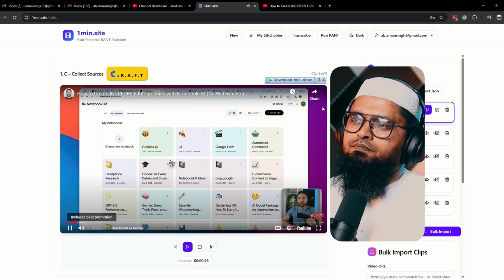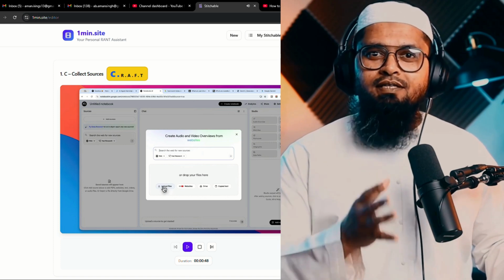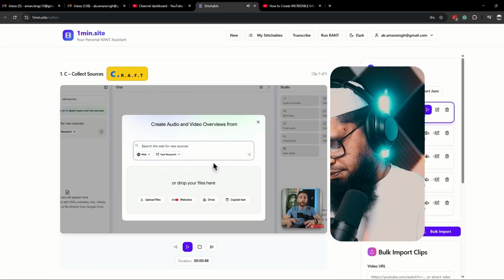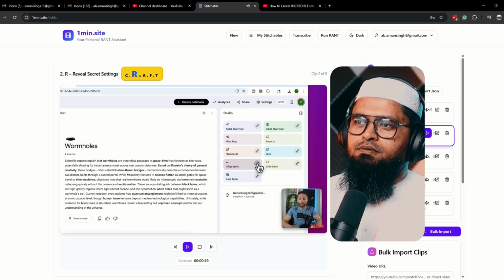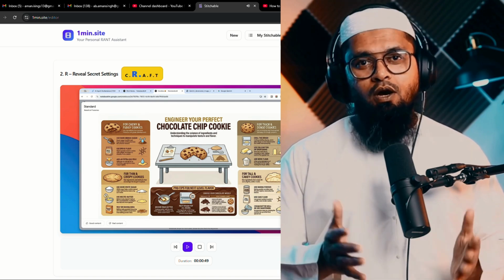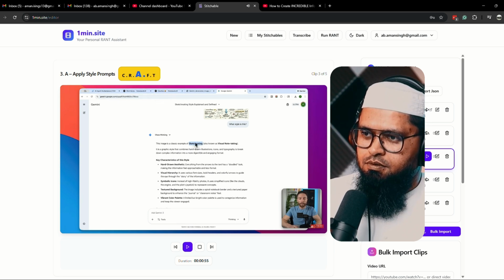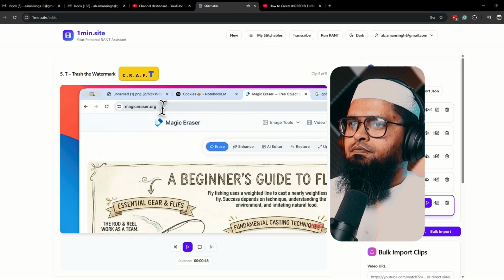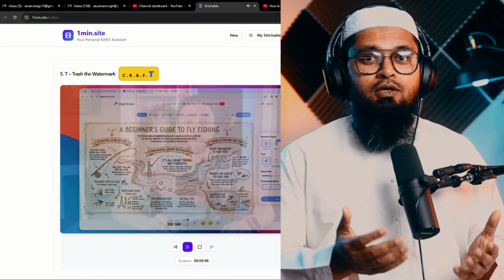This Free Google Tool Creates Stunning Infographics Automatically